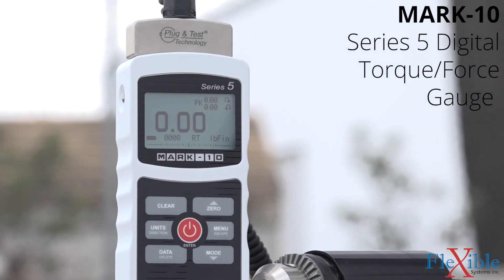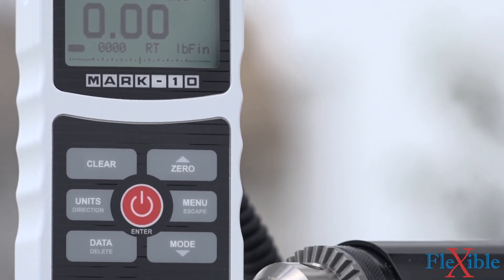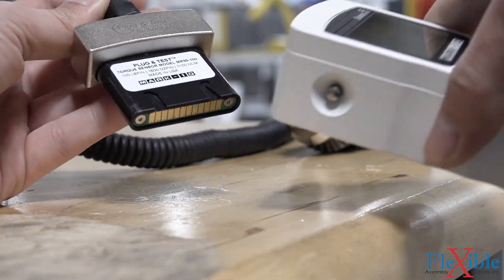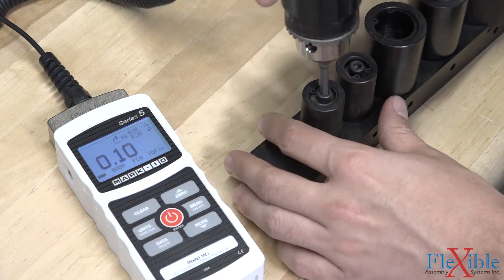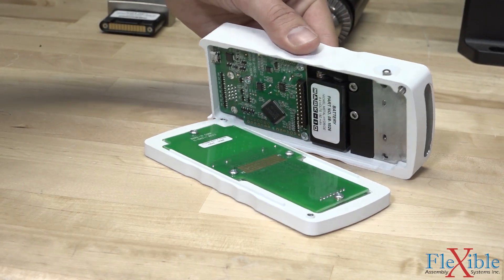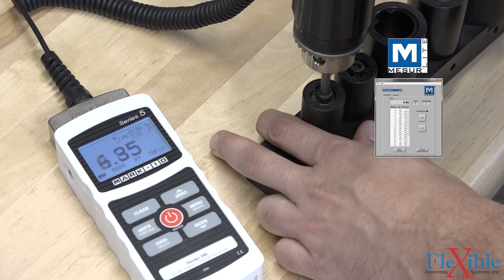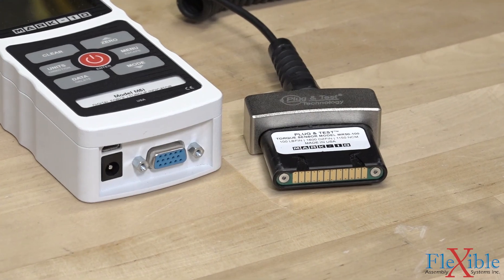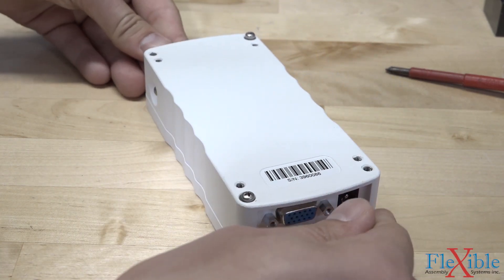MARK-10 M5i Digital Force / Torque Indicator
The M5i digital force and torque indicator from MARK-10 uses Plug & Test sensors to measure tension, compression and torque in a variety of configurations. Force and torque senors can be purchased as needed and swapped out to perform multiple tests with one indicator.